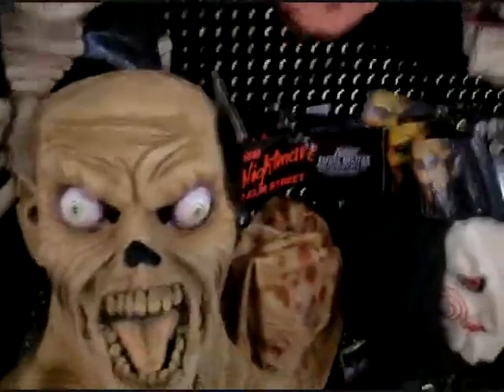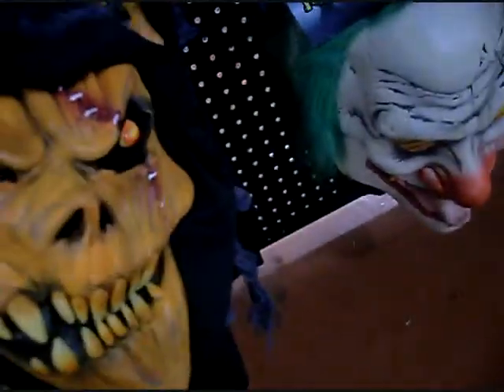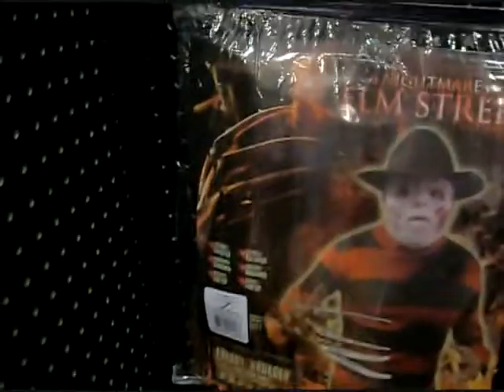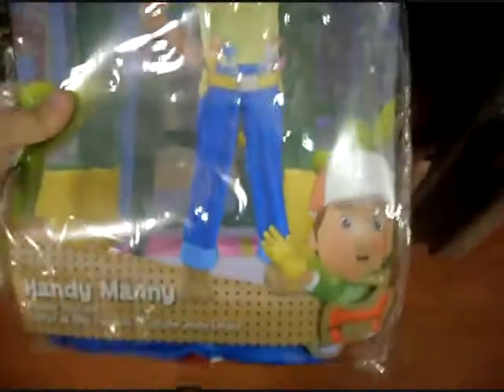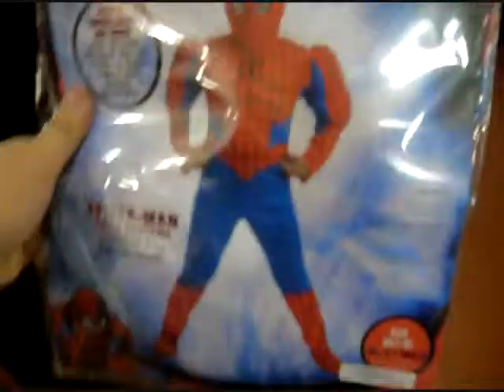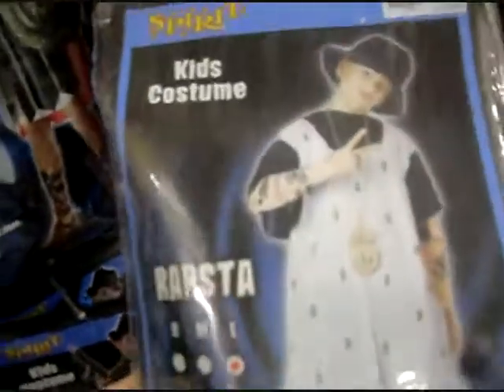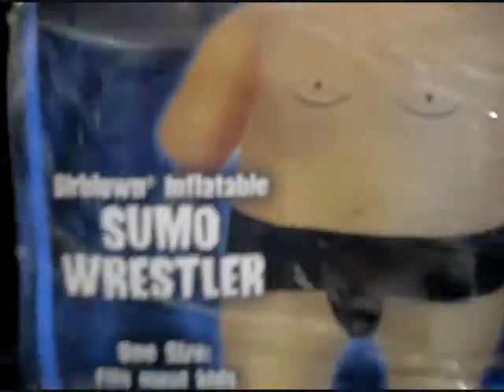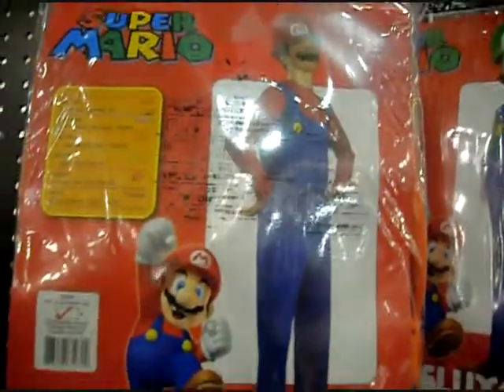SPIRIT Halloween Store Tour Part 2: Masks, Spiderman, "Rapsta", and Bananas!